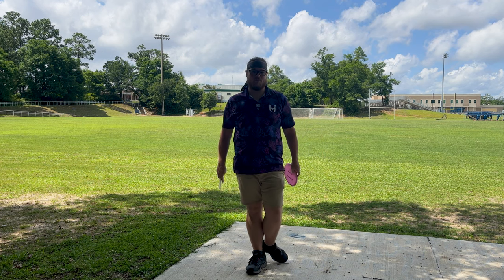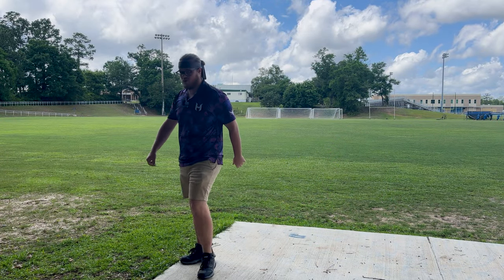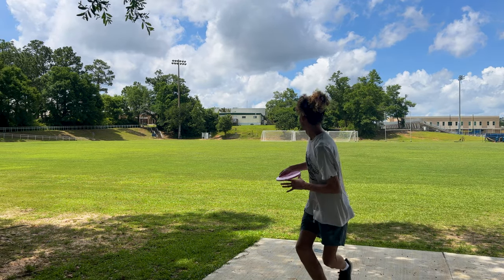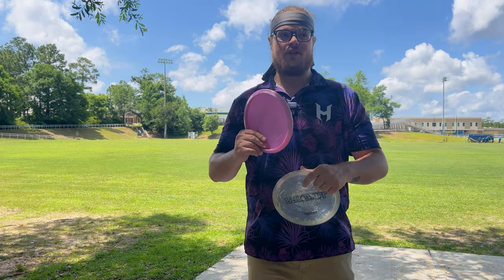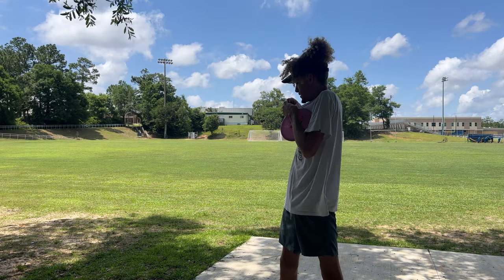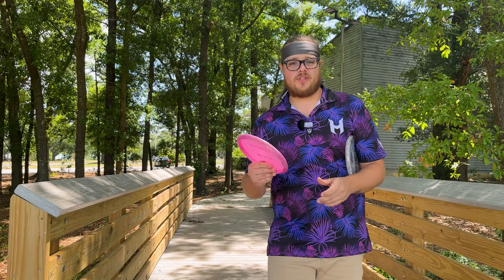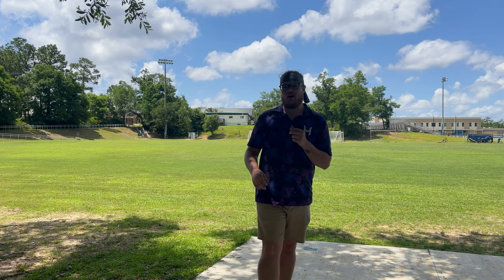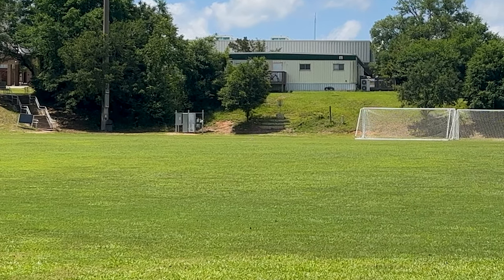Which OS Midrange is the Certified Angus Beef? 🥩 - Discraft Swarm VS Prodigy MX-2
Today we look at two beef cake midranges. Which one will make the bag? It needs to be SUPREME BEEF.